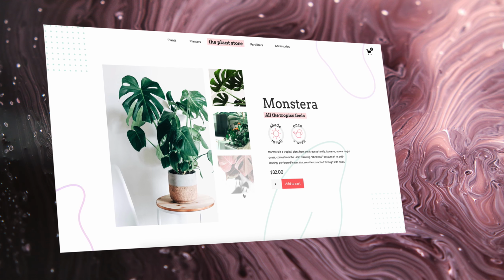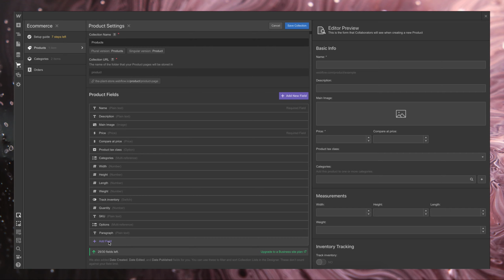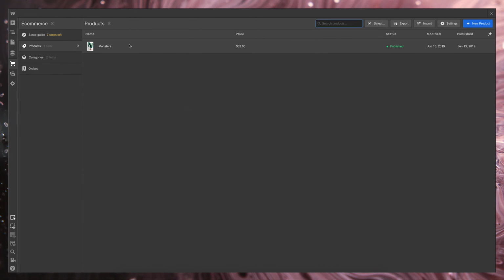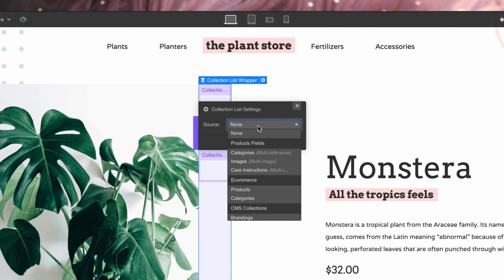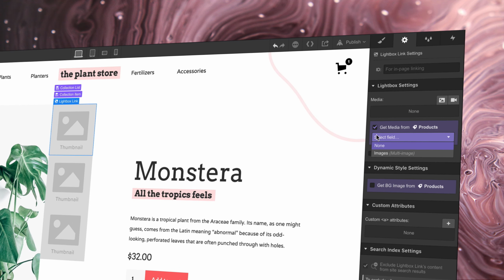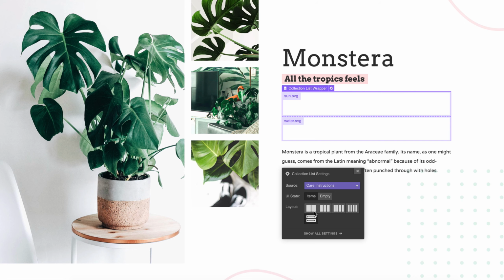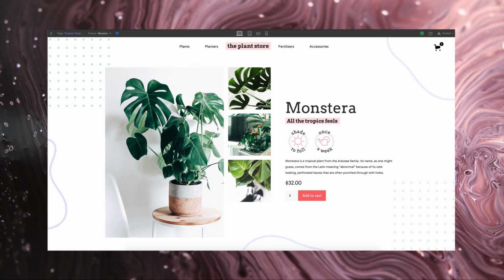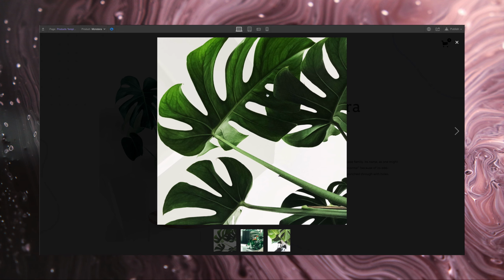Introducing dynamic CMS and Ecommerce galleries | Webflow web design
A string of new features unlocks the power to easily create image galleries from dynamic content.

In this example, Meg shows you how to use the multi-image field to add up to 25 images per field to one CMS post or ecommerce product. In this example, we're covering how to build a gallery of product thumbnails on a product page, using lightbox, flexbox and the CMS collection columns.